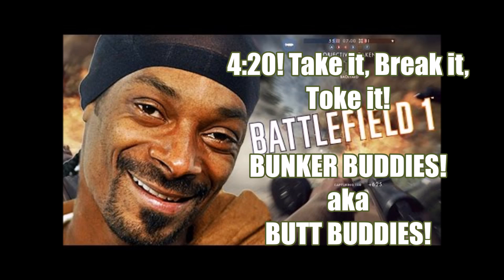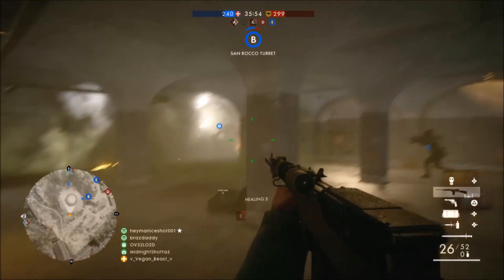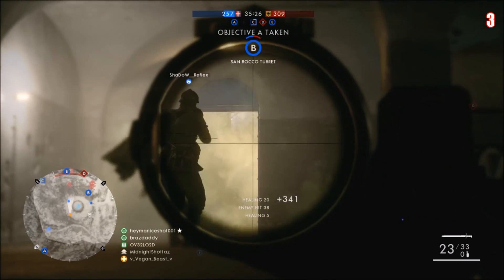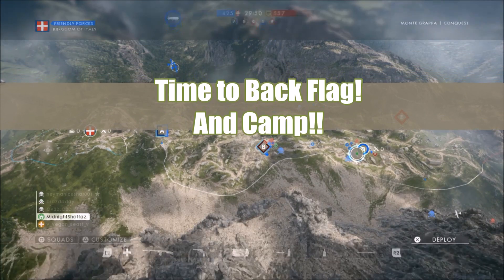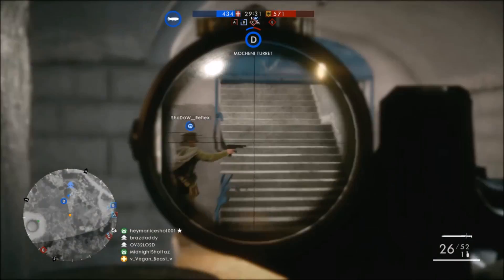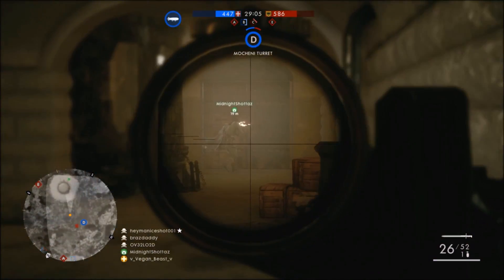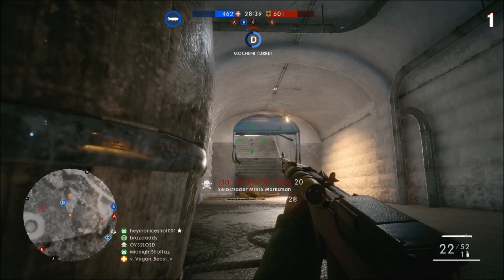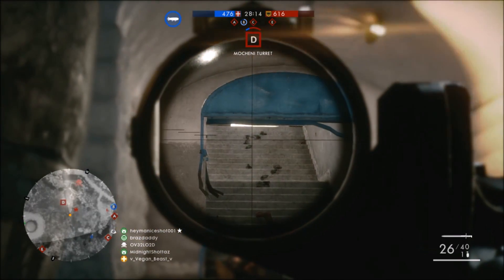BF1 | Bunker Buddies! | ep1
Battlefield 1, Bunker Buddies with the Homies!  Ep 1
Holding up in an enemy bunker with squad members! PTFO but still camping ;). If you wanna be featured in my next Bunker Buddies video, add me on PSN: v_Vegan_Beast_v